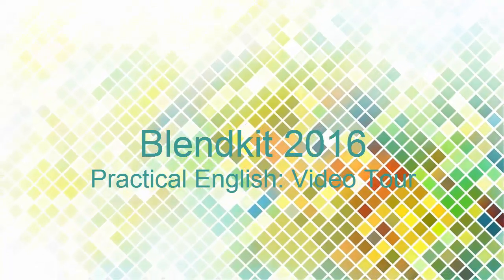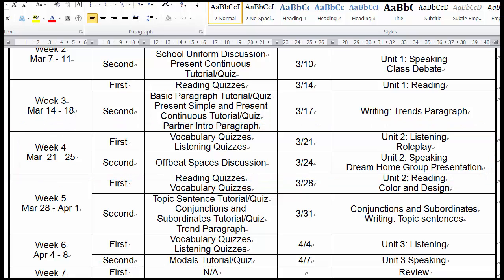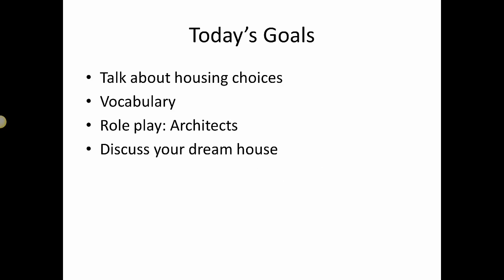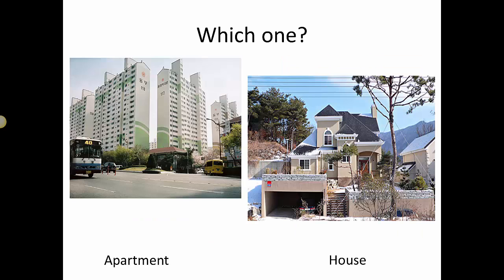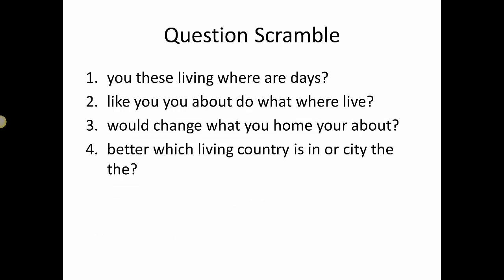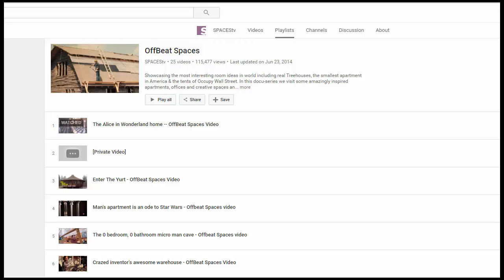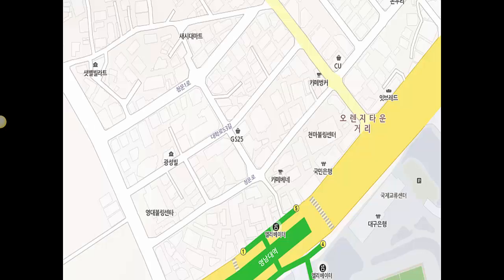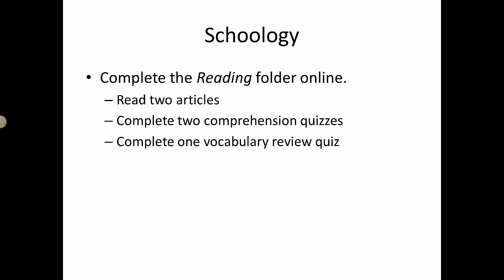Blendkit video tour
A short video tour of the blended learning Academic English course I built during Blendkit with the University of Central Florida.